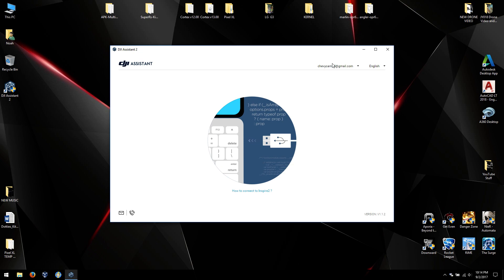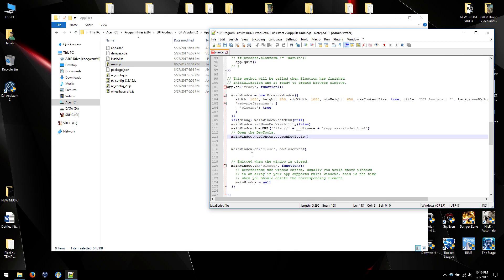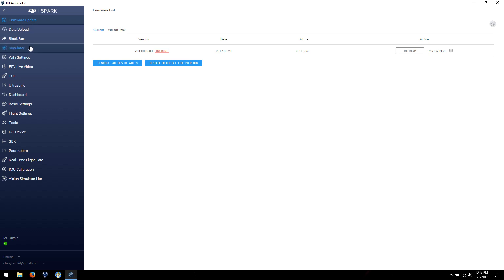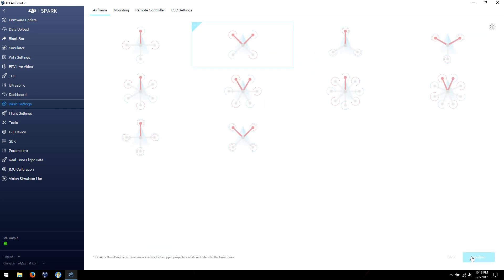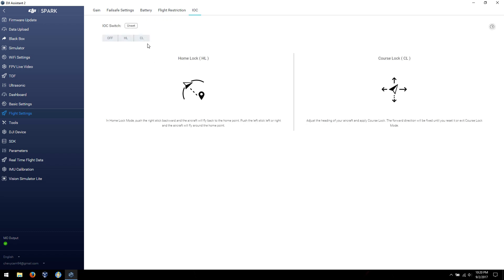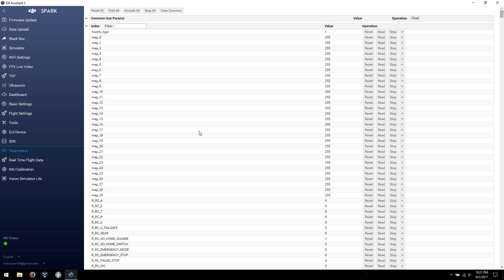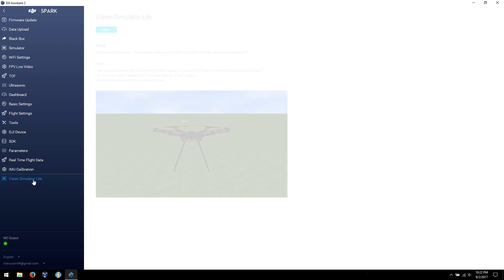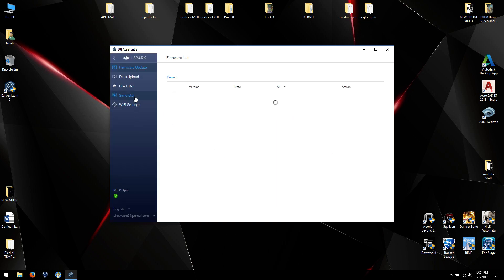DJI Assistant 2 v1.1.2 - Enable Dev Tools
This will enable a BUNCH of extra settings and parameters you can mess with.  But you have been warned.

These can cause EXTREME issues if you don't know what you're doing.  I take NO responsibility for anything that happens as a result of you using these extra tools.